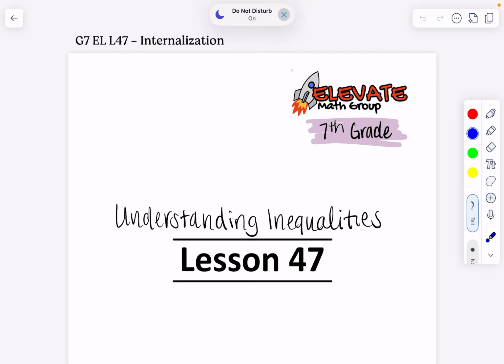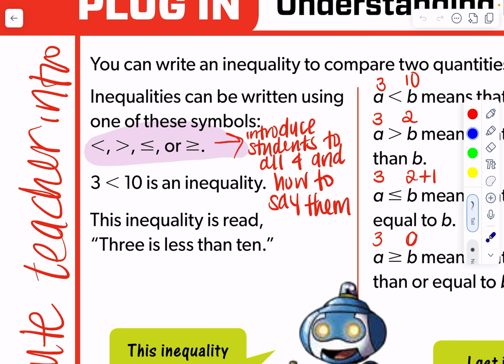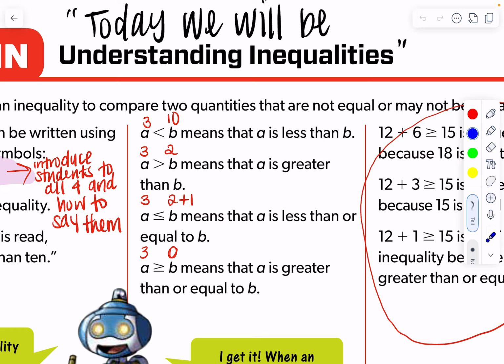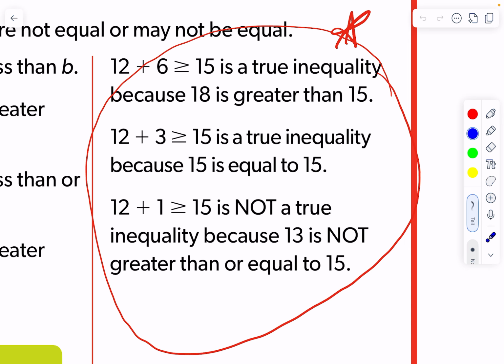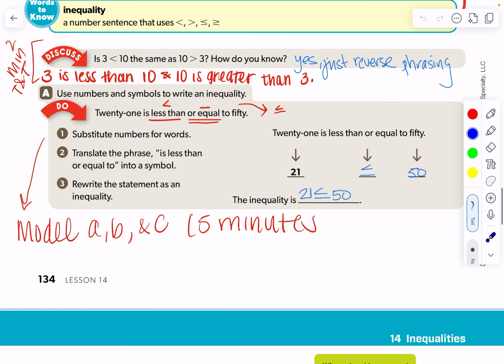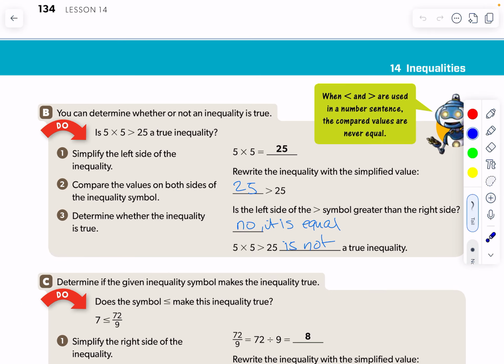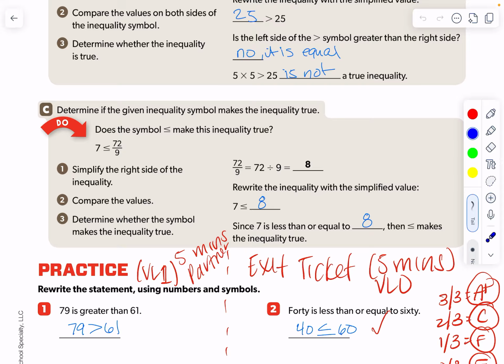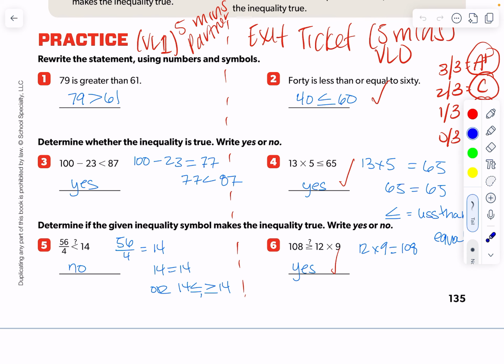7th Grade Elevate Lesson 47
Understanding Inequalities